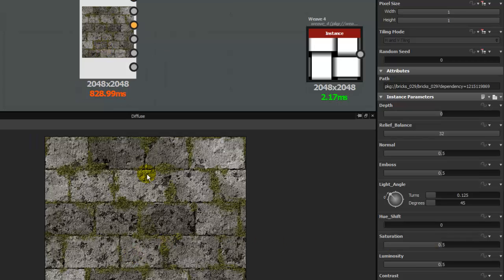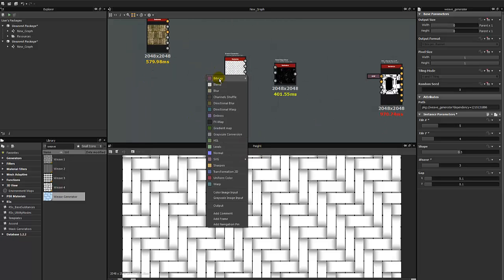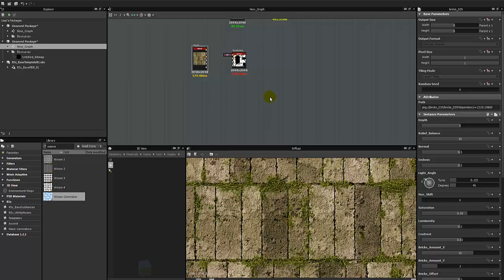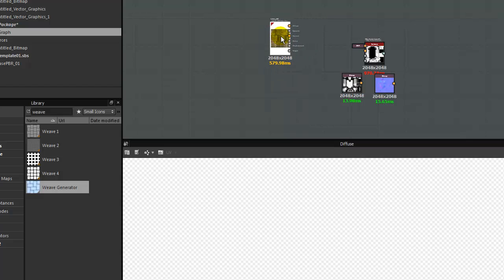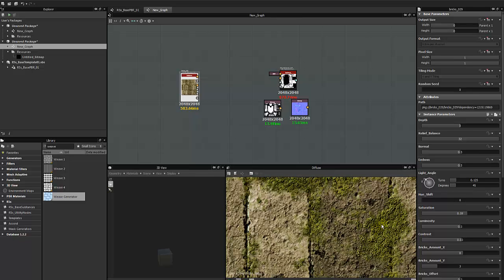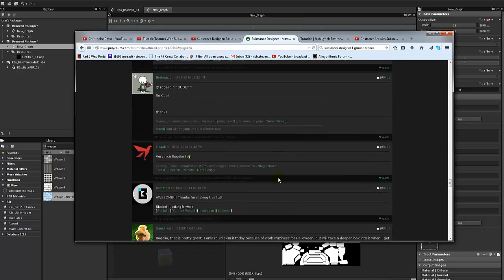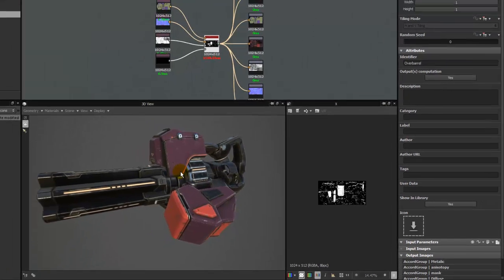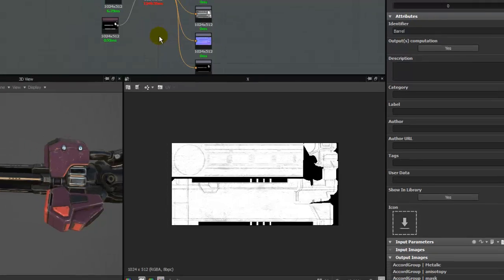SD4 Pipeline Use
This video is alot of me rambaling about different ways of using Substance Designer in your pipeline and the time it saved for us.